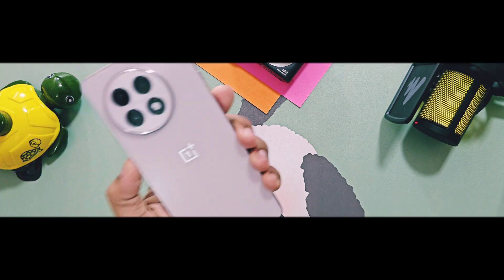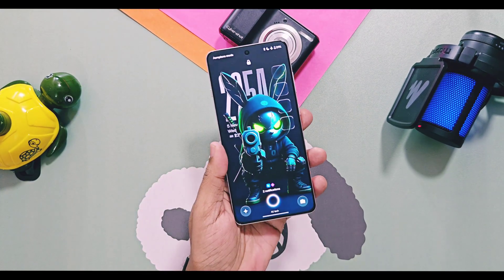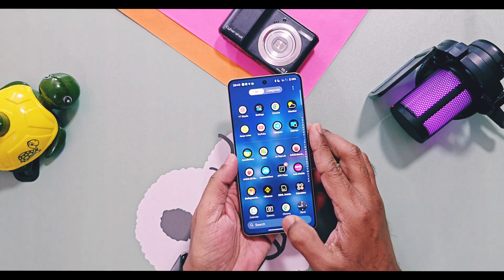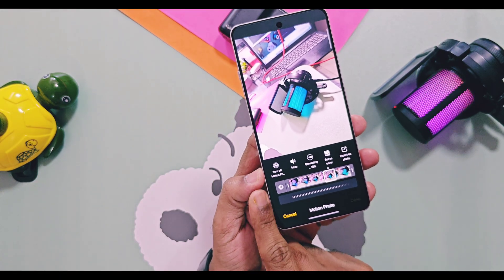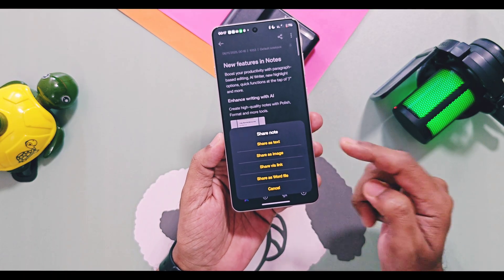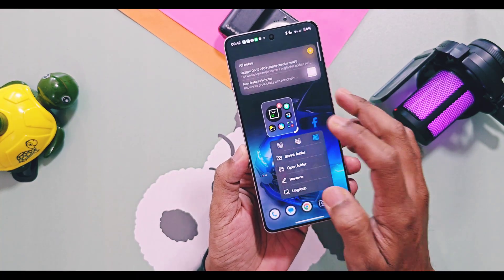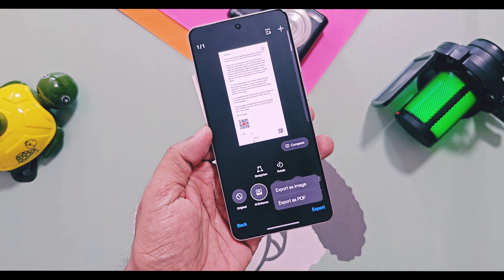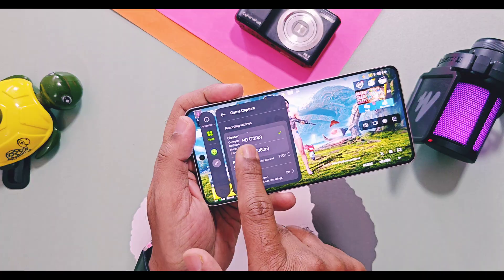Oxygen OS 16 stable update oneplus 13 & 13R everything new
Hey what's up guys, welcome back! You are watching 4U Tech. So finally, the OnePlus 13 series has started to get the stable OxygenOS 16 update. My OnePlus 13R, which is running on the Open Beta update v200, got the new incremental OxygenOS 16 stable version v205 via the Release Candidate section. This update is of 421 MB in size. Users who are on OxygenOS 15 will get the full 7 GB OTA update gradually for all regions in India and in the upcoming days
This update has a huge changelog, but I’ve already covered lots of important features and changes of this update via a series of different OxygenOS 16 videos, so I will only cover the extra new things OnePlus added in the stable version.
😱 OxygenOS 16 stable update started to roll out for oneplus 13, 13R & 13S

[Stable] OxygenOS 16 is rolling out for the OnePlus 13R (IN)

❤️OxygenOS 16 v205 oneplus 13R [India only] full OTA package.

[Stable] OxygenOS 16 is rolling out for the OnePlus 13s

[Stable] OxygenOS 16 is rolling out for the OnePlus 13

✅ Oxygen OS version with new Flow animations.

00:00 intro & imp info (must watch)
01:32 About devcie details of stable oxygen OS 16 (must watch)
01:47 All New flow motion animations(must watch)
02:56 New photo video editing tools(must watch)
04:10 other features of oneplus photo app(must watch)
04:48 New features of oneplus notes app(must watch)
06:12 New oxygen 16 apps (must watch).
06:18 OnePlus new AI features
06:56 new flux homescreen(must watch)
07:39 New OxygenOS 16 launcher features(must watch)
07:59 Oxygen OS 16 flux themes (must watch)
08:14 New OxygenOS 16 qs panel widgets (must watch)
08:27 OxygenOS 16 new camera features (must watch)
08:51 OxygenOS 16 new share features (must watch)
09:08 Smart sidebar layout (must watch)
09:33 New features of game assistant (must watch)
10:14 upcoming battery & performance video (must watch).
Oxygen OS 16 stable update
oneplus 13
oneplus 13R
oneplus 13S
OxygenOS OS 16 stable update features
OxygenOS OS 16 stable all features
OxygenOS 16 update features and changes oneplus 13 and 12 series
OnePlus features
Oxygen os 16 AI features